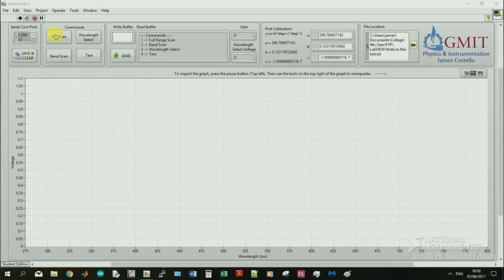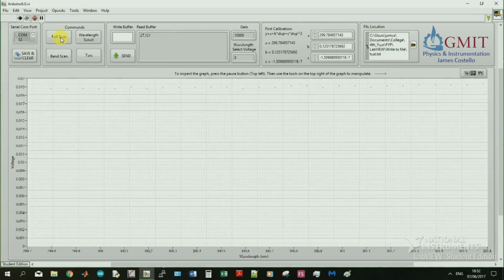Arduino controlled monochromator - James Costello – Physics & Instrumentation – ATU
This project was completed as part of the 4th Year Final Year Project Module 2016/2017 in the B.Sc. in Physics & Instrumentation course at ATU.

In this module the students design and build an appropriate instrumentation system or devise suitable experiments, applying the knowledge they have gained during the course of their degree.

The duration of the project was 6 weeks full time.